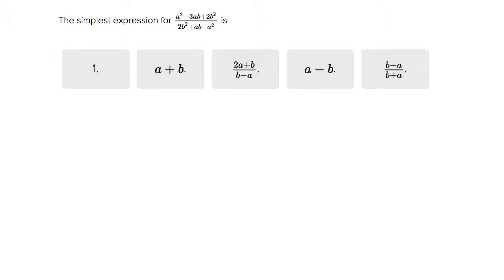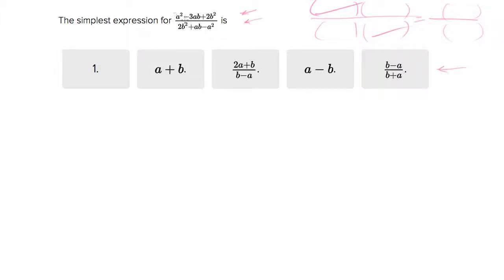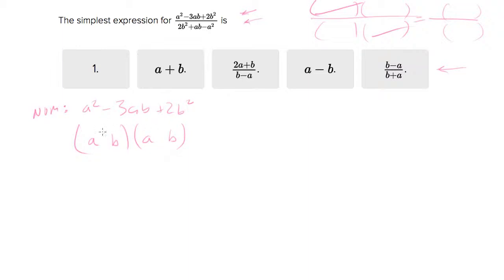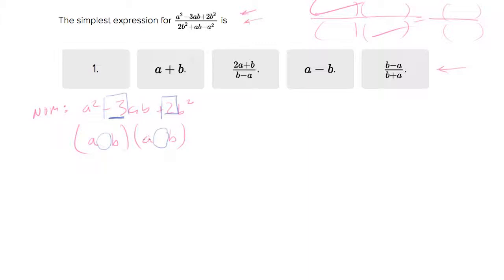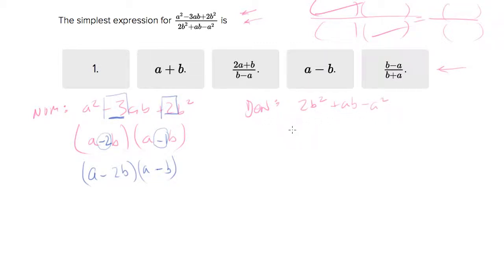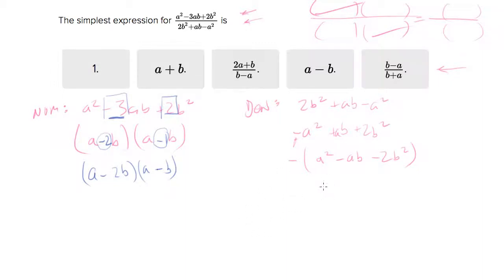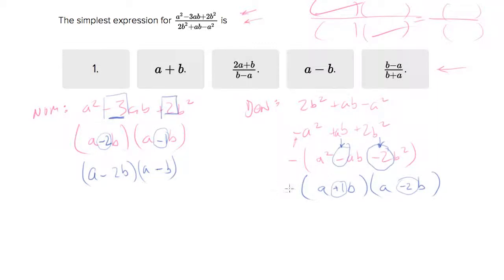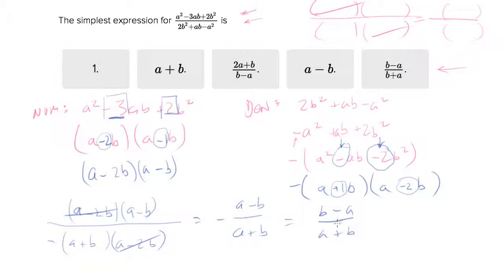6618 mega factoring on the ACT